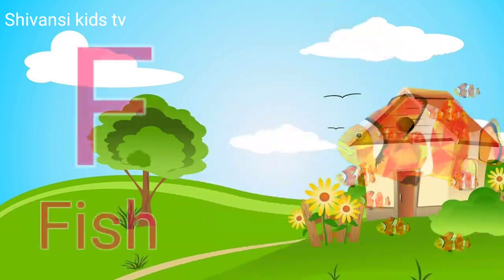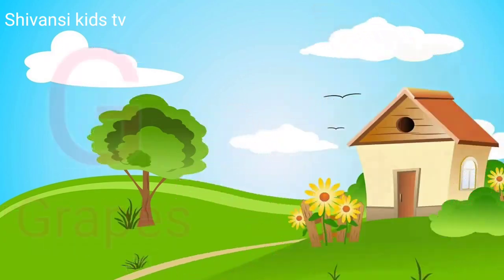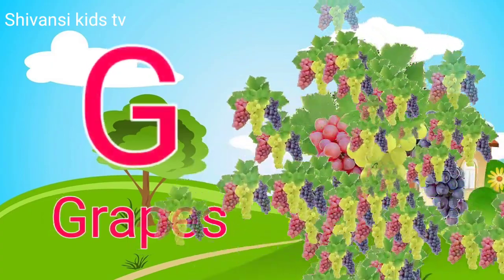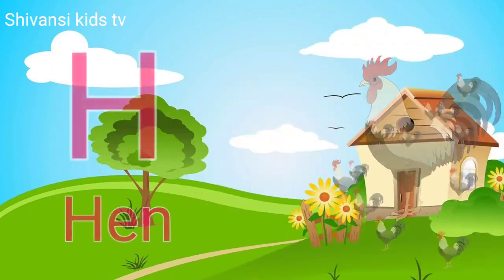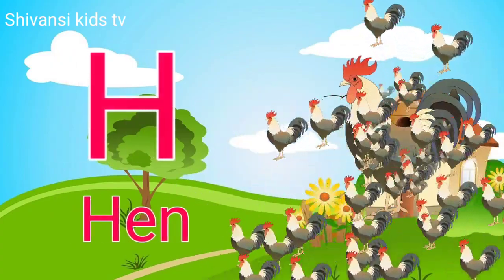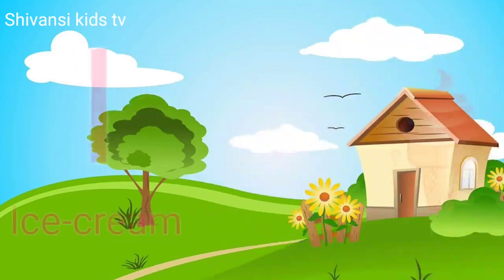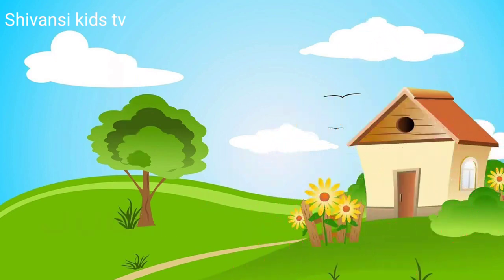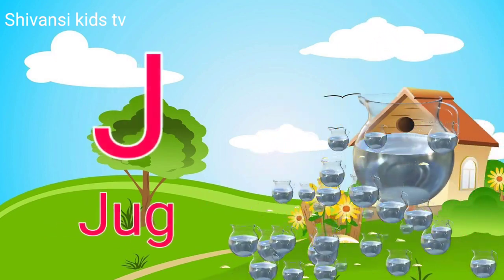a to z | a for apple | cartoon | abcd | hindi varnamala | chhote bacchon ki poem